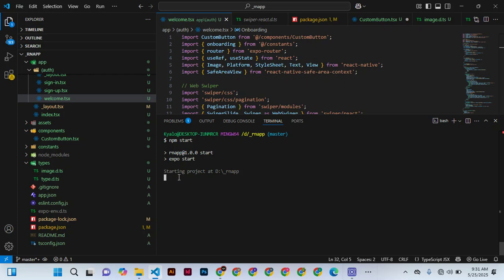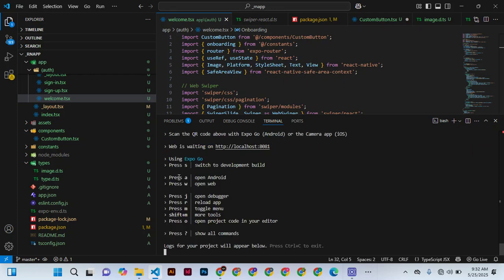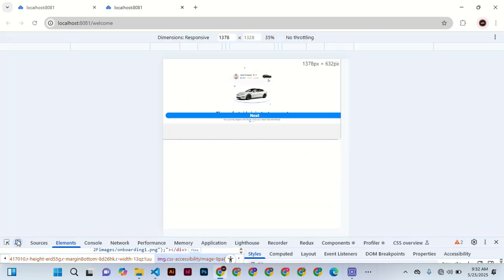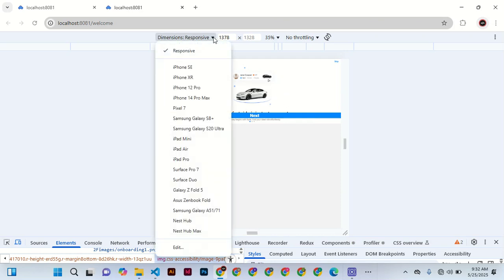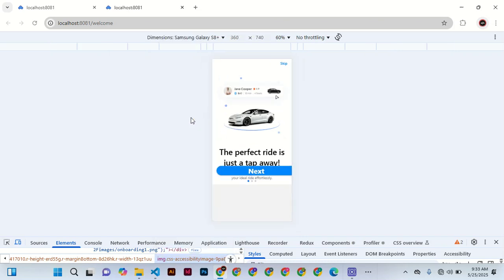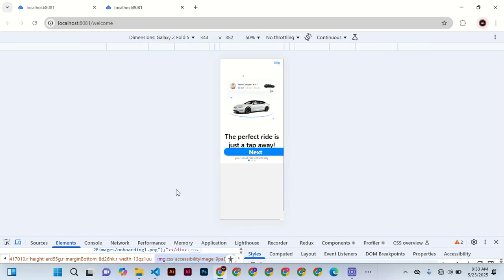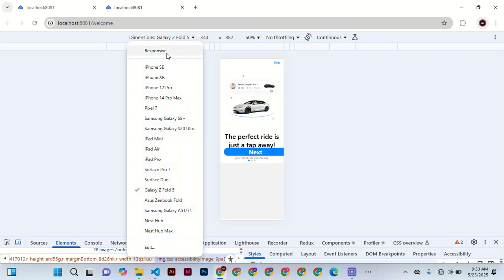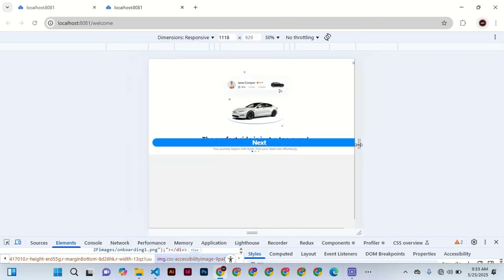HOW TO USE Platform.OS === 'web' AND SWIPER TO DISPLAY ON BOTH WEB AND ANDROID OS PART 16